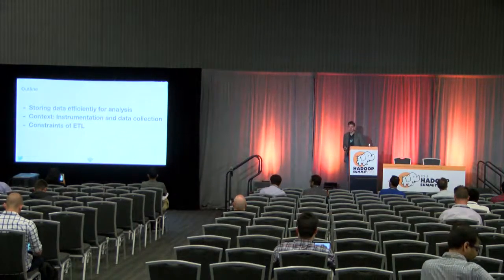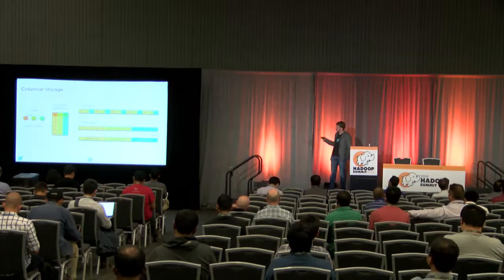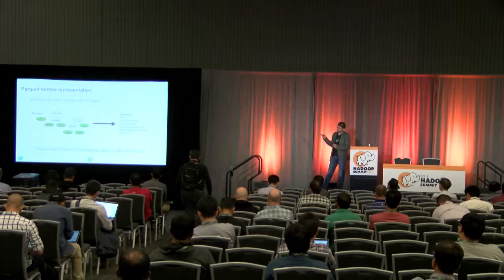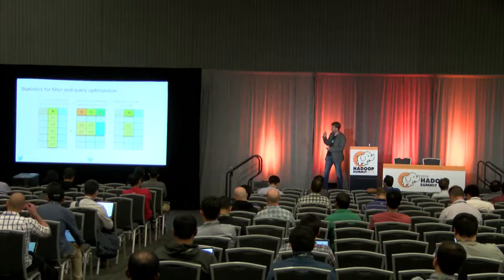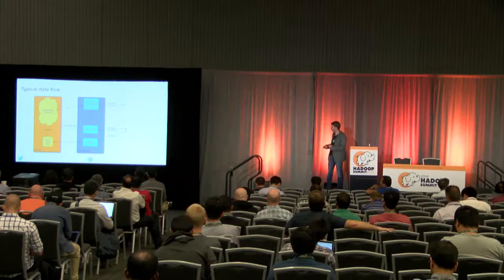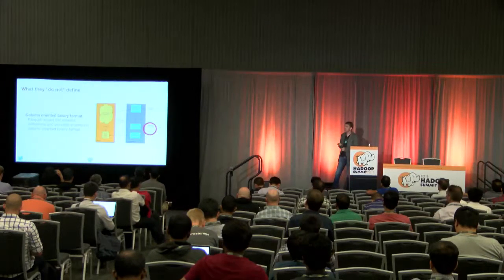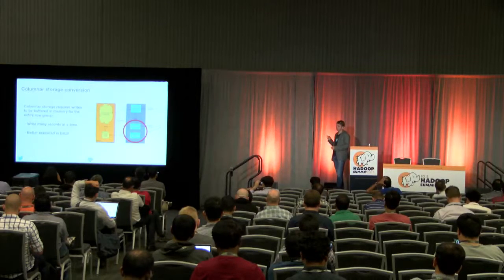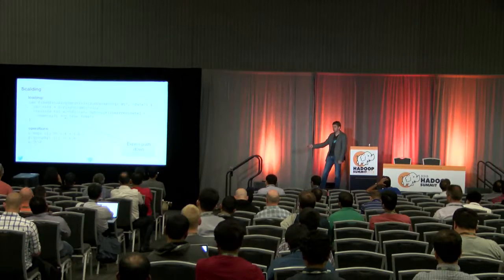How to use Parquet as a basis for ETL and analytics